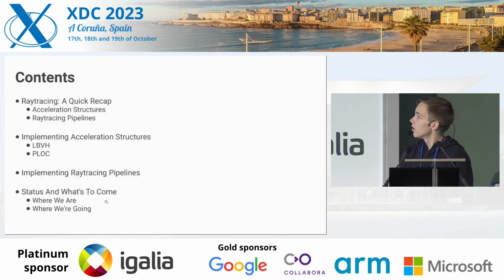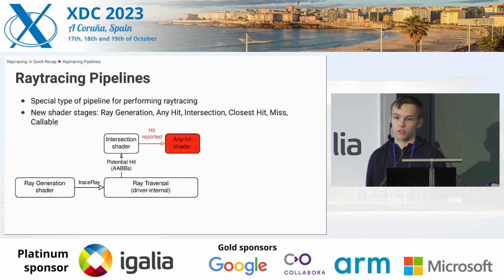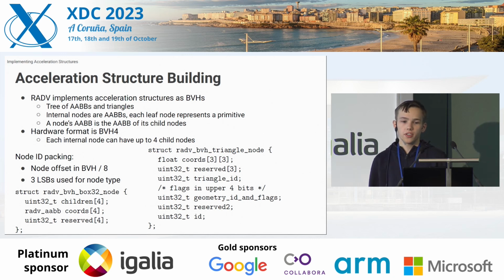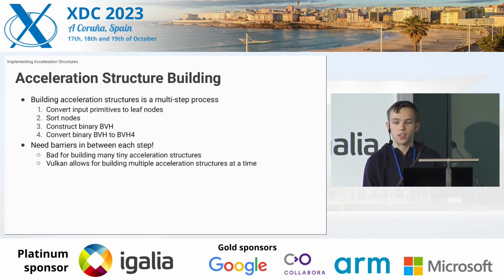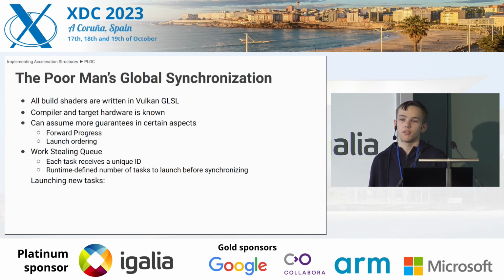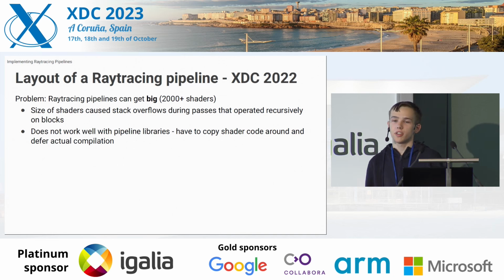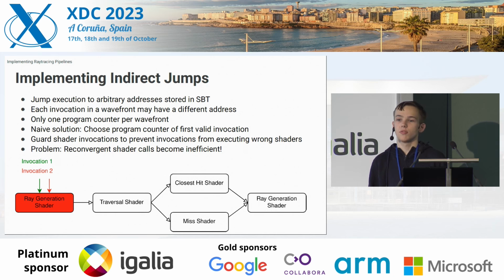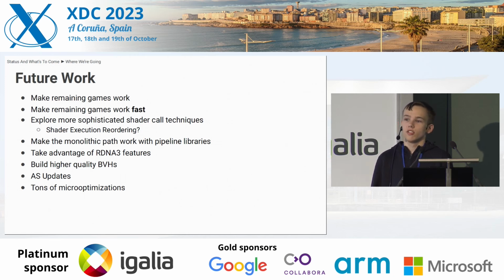XDC 2023 | October 17 | Improving the World's Slowest Raytracer | Friedrich Vock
At XDC 2022, RADV's raytracing implementation was dubbed the "World's Slowest Raytracer". Over the course of the last year, RADV has seen lots of exciting progress in its raytracing implementation: Starting with Mesa 23.2, raytracing is even enabled by default.

This talk will cover the challenges of improving RADV's implementation and making it work with more games and other software, as well as the milestones we've reached along the way. I'll also show how RADV raytracing stacks up today: What does and doesn't (yet) work, and, of course, how the performance looks like.